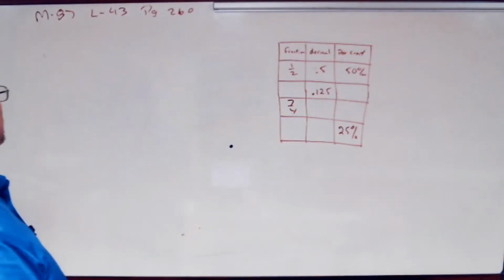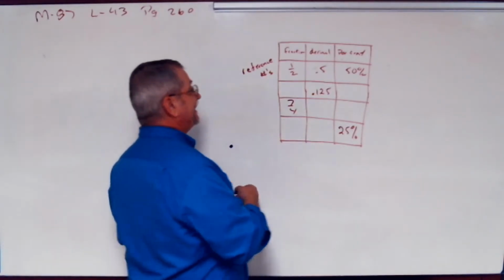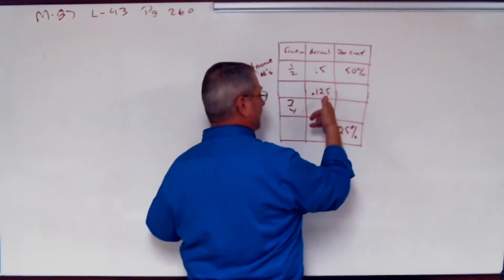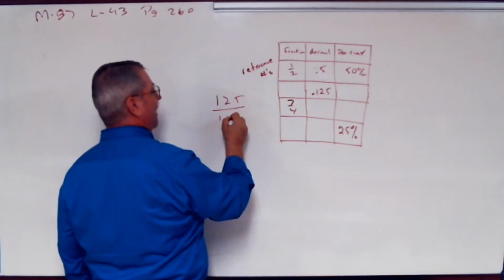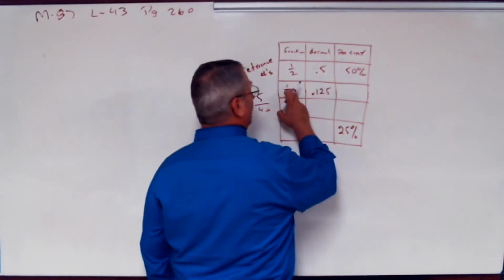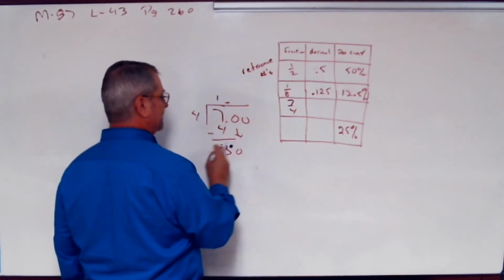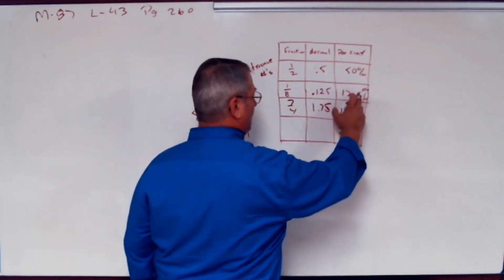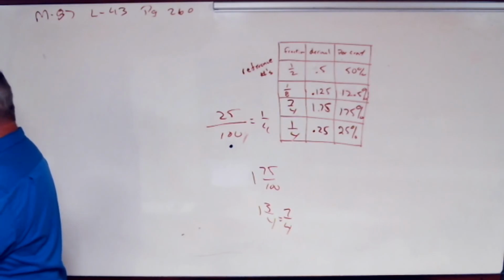Math 87 L - 43